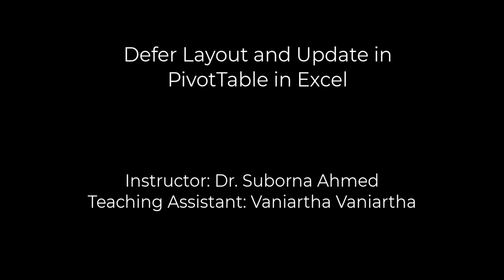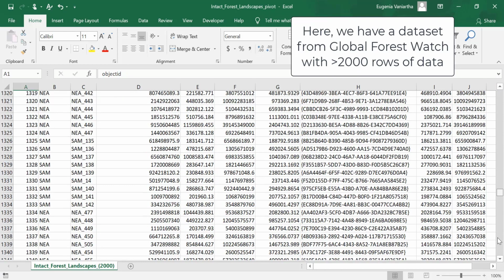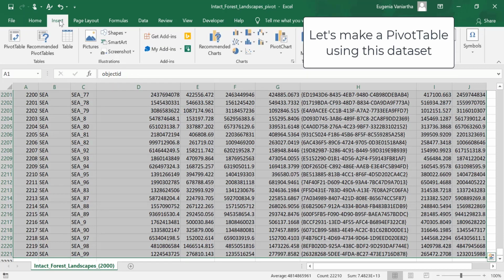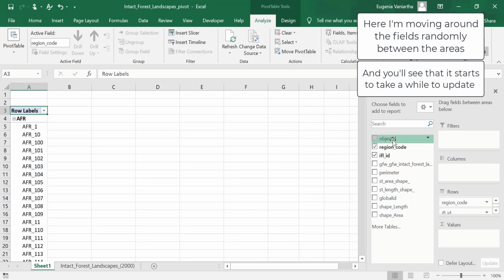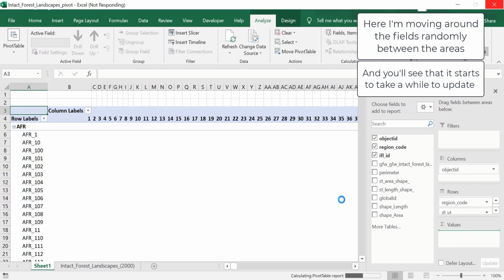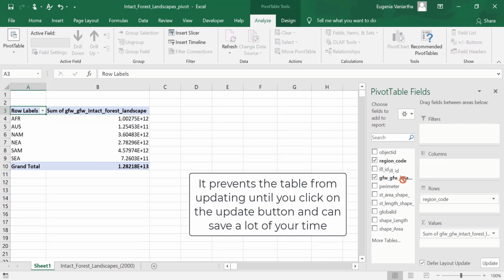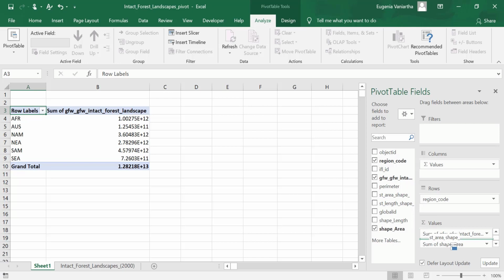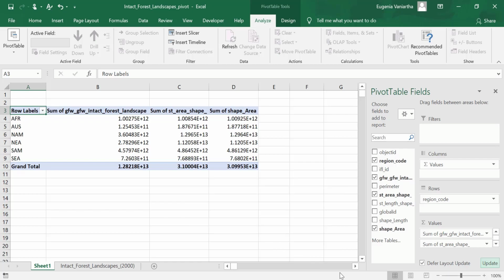Defer Layout and Update in PivotTable in Excel